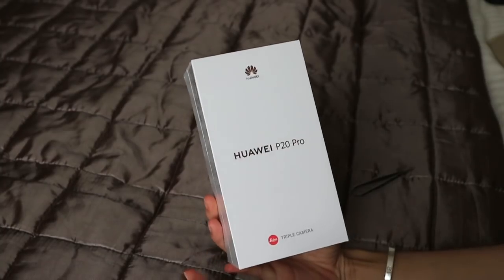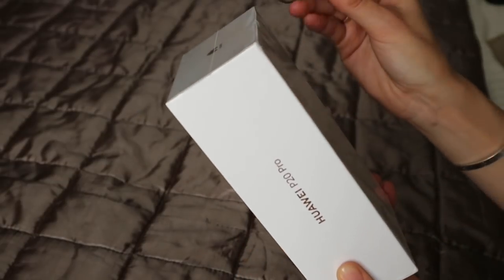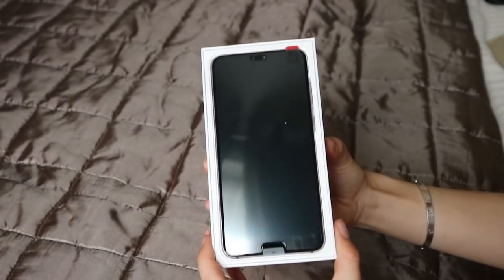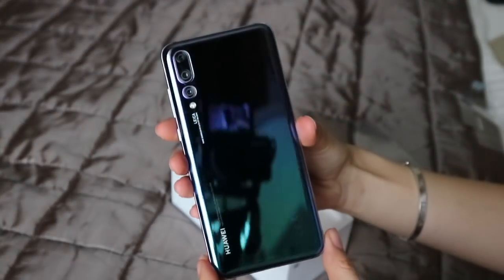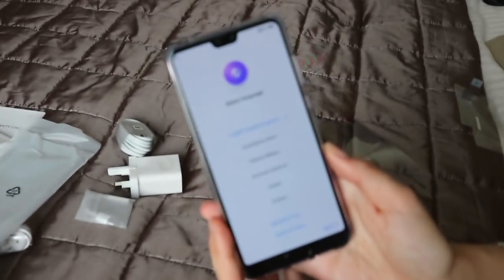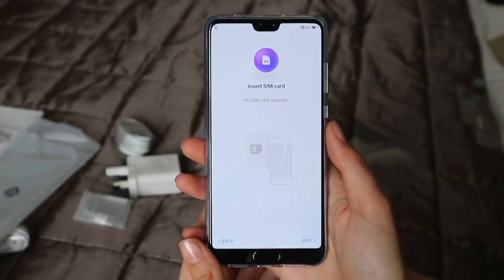I GOT THE HUAWEI P20 PRO! UNBOXING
Hi everyone!

Sorry it’s not the best unboxing but I was too excited to think LOL. Wanted to share this special moment with you all anyway ;-)

I will use the phone for a few weeks then give you guys my review on it :) and as a lot of people have been asking, yep I will be doing a whats on my phone soon!